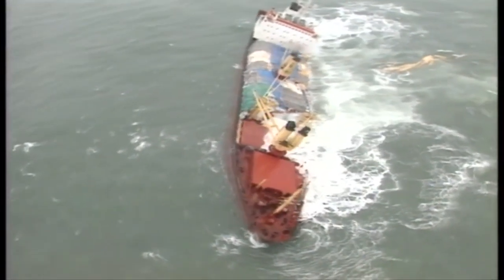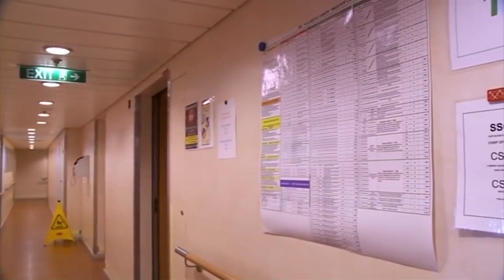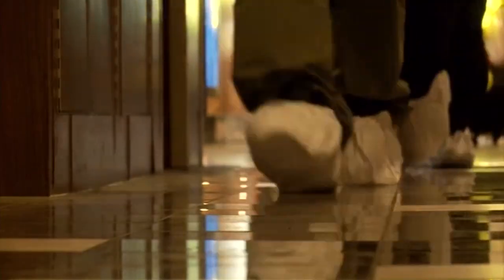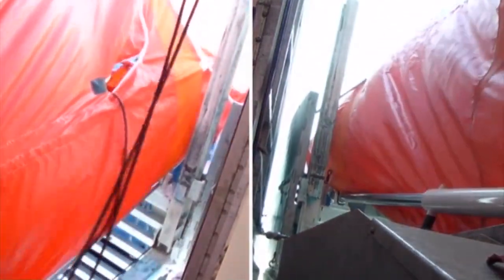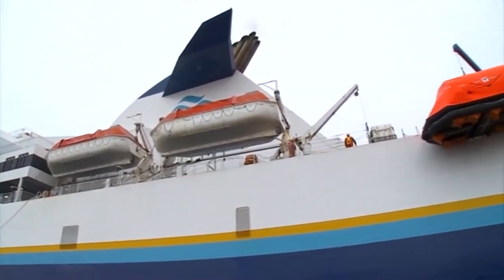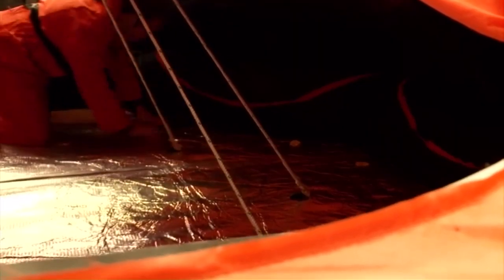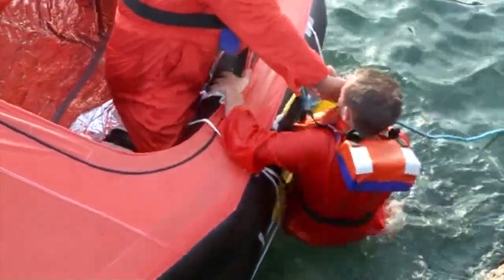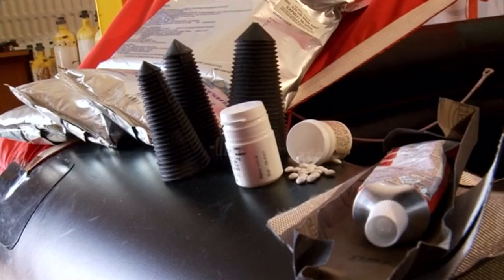Personal Survival At Sea - Part 3: Liferafts & Open Lifeboats